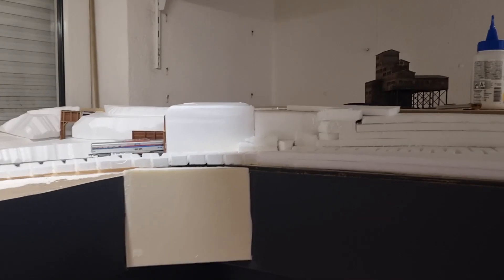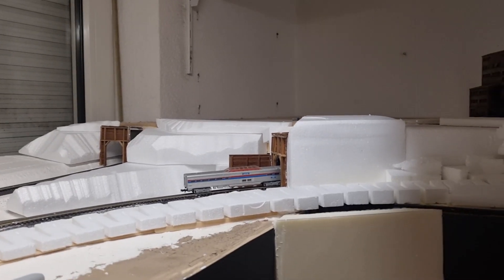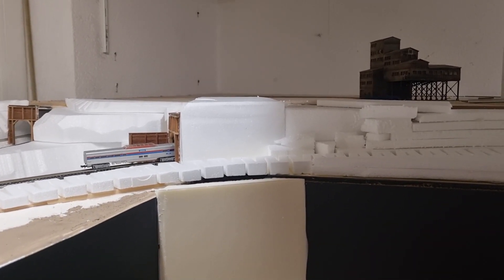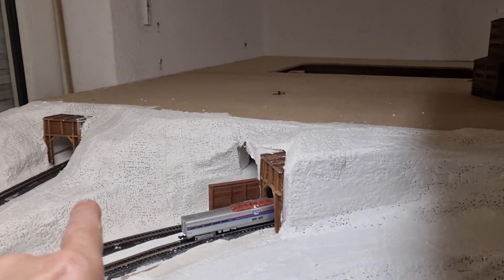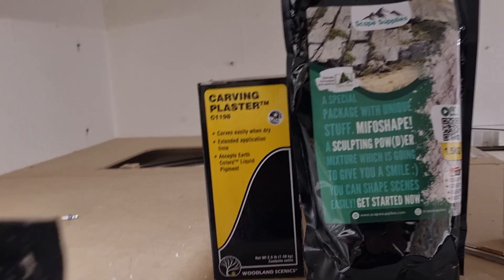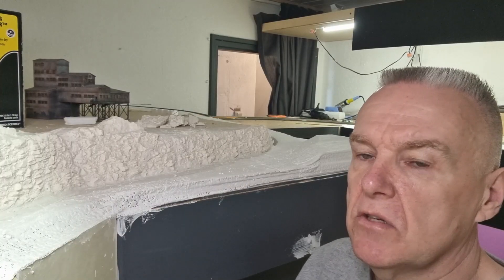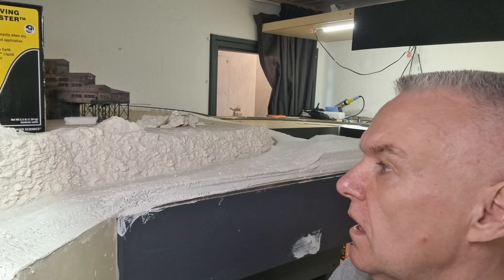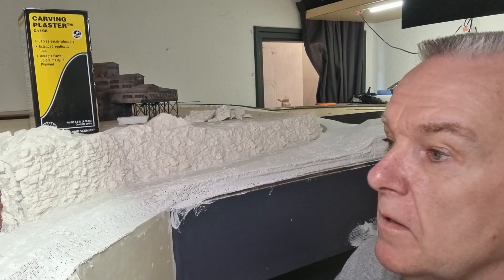USA N scale Update 13 rocks and landscap.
GeAnother new update Sunday number 13 already , this time in talking it in English for see if I can attract some more people to my channel .
In this update you can see how I am going to tackle the top of the helix with Styrofoam with plaster bandage on top and finish with rocks these but from molds of woodland .

Weer een nieuwe update Zondag nummer 13 alweer , deze keer in het praat ik het in het Engels voor te kijken of ik wat meer mensen naar mijn kanaal kan trekken .
In deze update kunnen jullie zien hoe ik de bovenkant van de helix ga aan pakken met piepschuim met daar over heen gipsverband en af werken met rotsen deze maar uit uit mallen van woodland